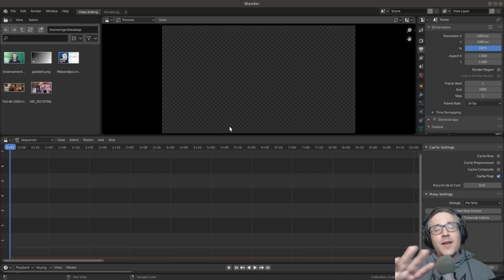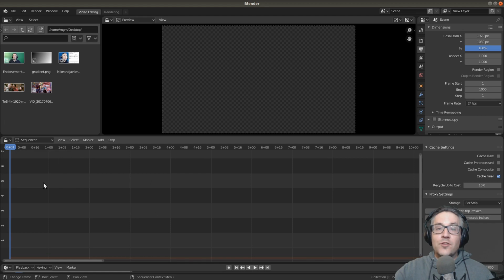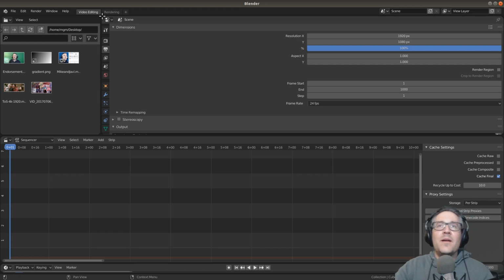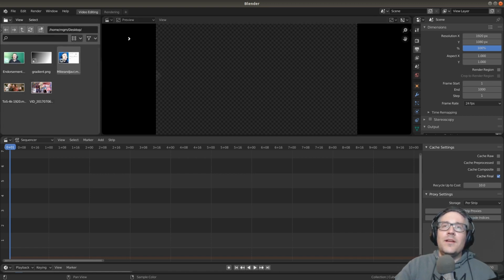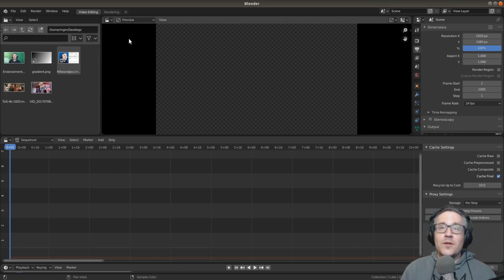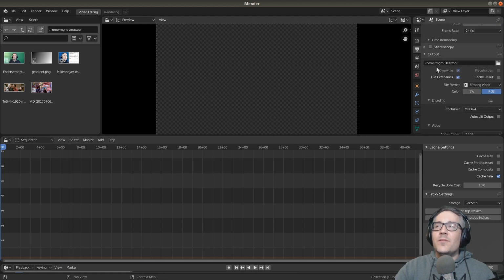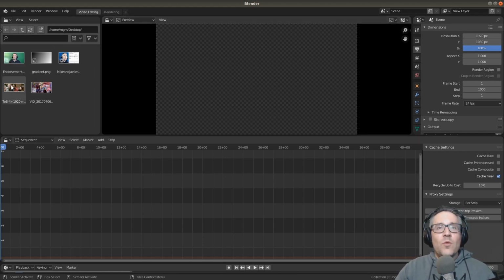Blender 2.8 Video Editing (Interacting with and Altering the Layout)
I this video, I talk about how you can rearrange the editor types, that are on the screen, and how shortcuts follow the cursor.

Time Line:

00:52 -- The editor types that are commonly used for Video Editing.
01:27 -- We can change our layout and add or remove editors
02:00  -- demonstrating how to add an editor type
02:59 -- demonstrating how to remove and editor type
04:44 -- Blender shortcuts follow the Cursor location